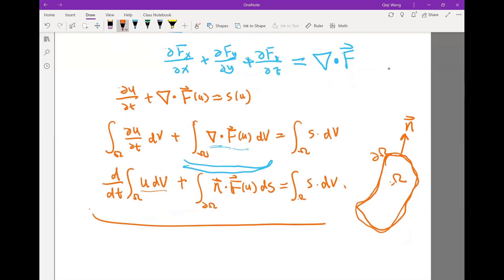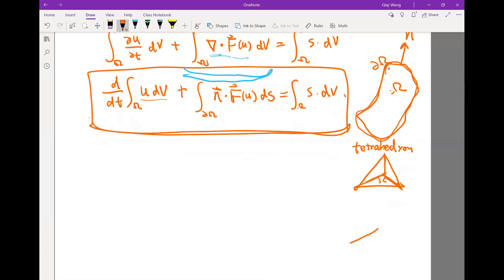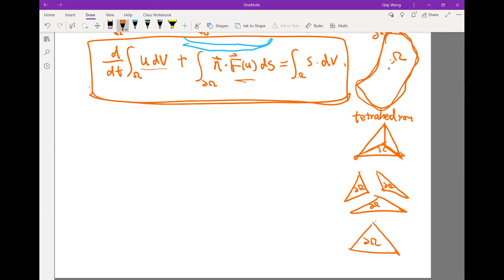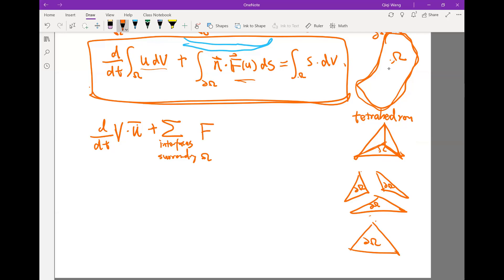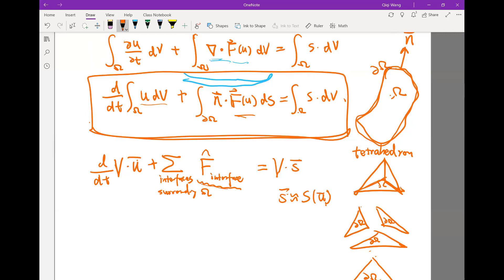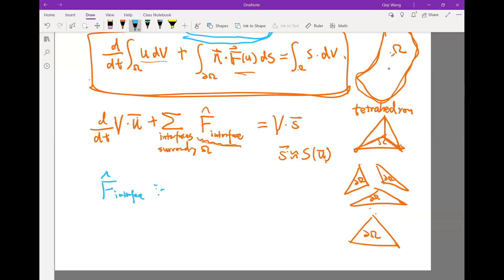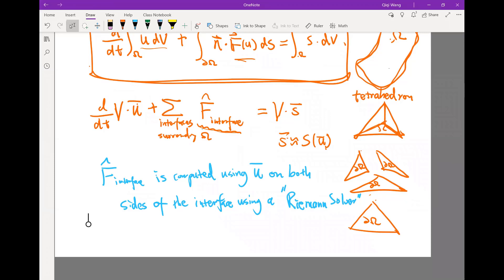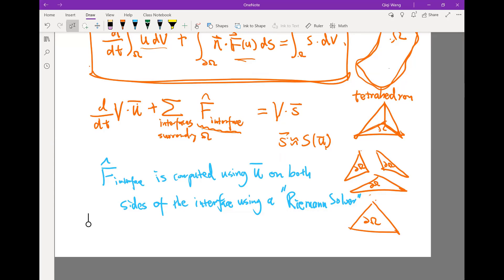Lecture15.09. Multi-dimensional flux functions